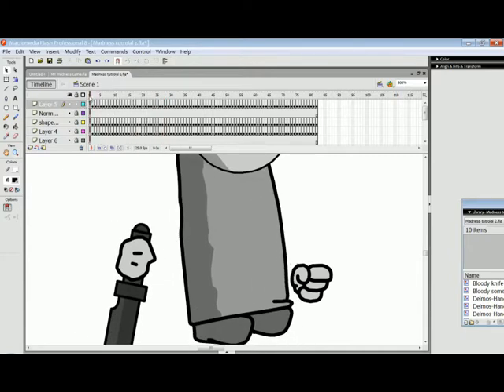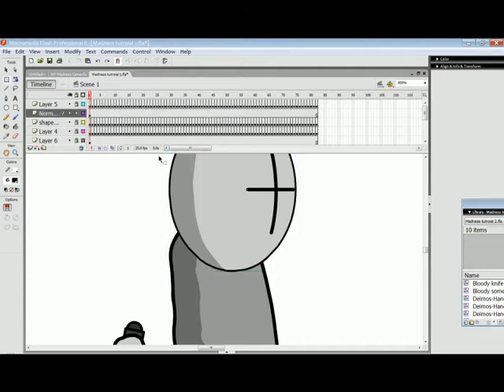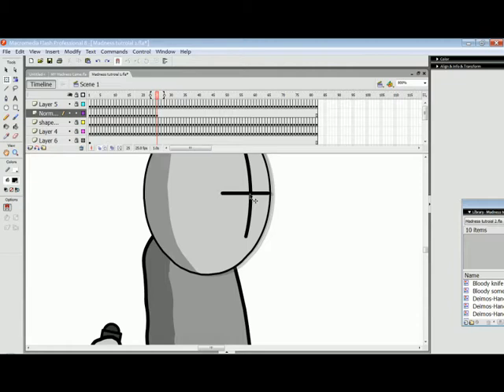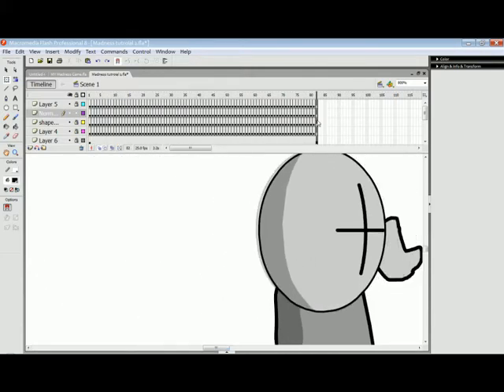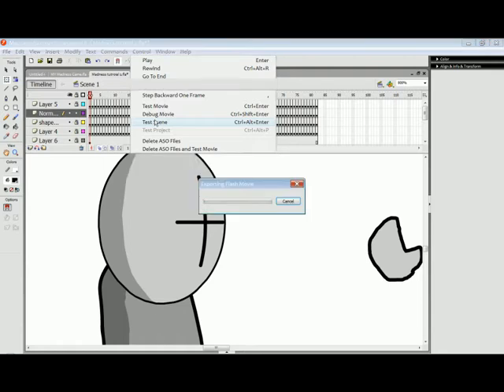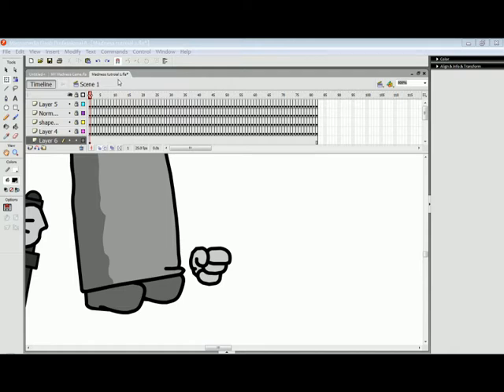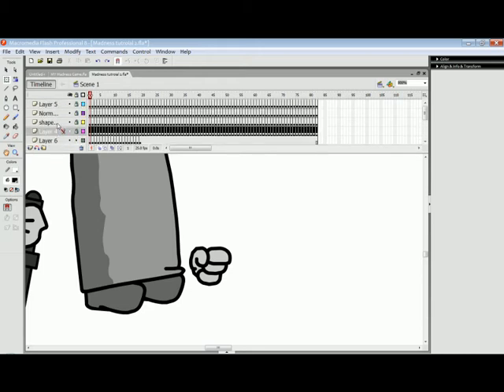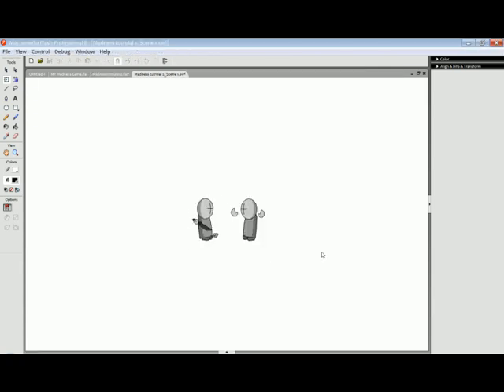Madness Tutorial 2 part 2 re uploaded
ok so i re uploaded part 2 so that you have some music in the background to listen to